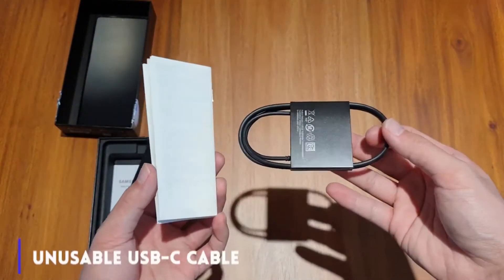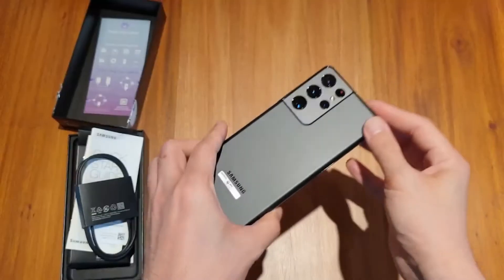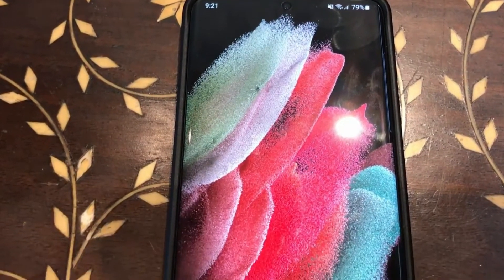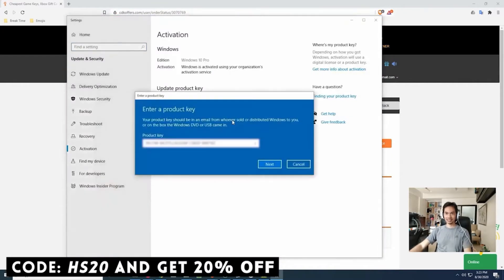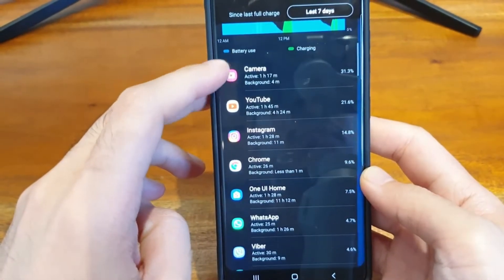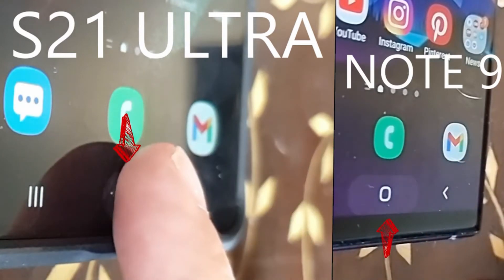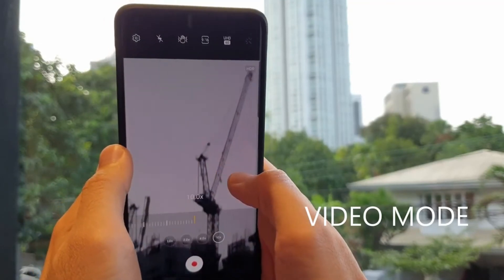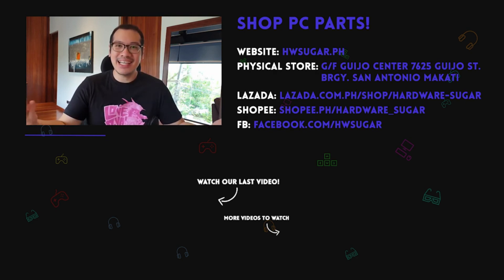S21 Ultra 7 Things you need to know! | Pinoy Tech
I have spent five days with the S21 Ultra already but have clocked in almost 15 hours worth of watching other people's reviews and first impression videos of the S21 Ultra. I was surprised that there were things that they didn't mention. A lot of famous cell phone reviewers have to change their "daily driver" almost every other month, and so they might forget what the regular consumer goes through. The stuff that comes out of the S21 Ultra box may seem inconsequential to them but for those of us who only get a new phone every two or three years, some of it can be startlingly new.

Stuff like haptic feedback and cellphone response time usually aren't talked about because they probably talked about it on multiple videos prior on similar phones. But again, for those who are upgrading from 2 or 3-year-old phones, these things aren't covered in other reviews in detail, and instead, become a pleasant or unpleasant experience when we finally get our new phones.

Official T-shirt of Pinoy Tech Grab yours Now

Song
Artist
Album
Licensed to YouTube By Hardware Sugar